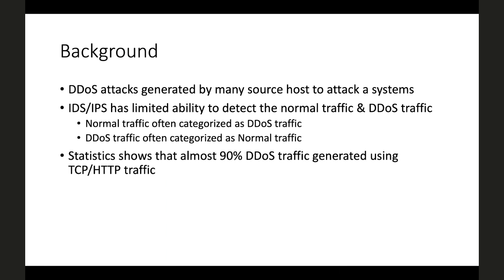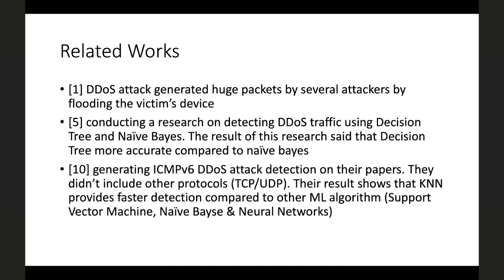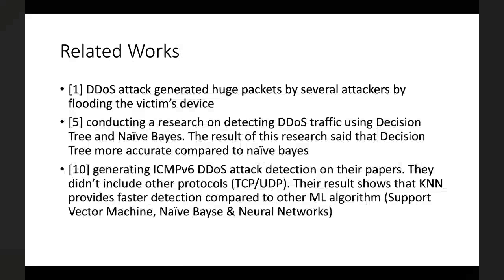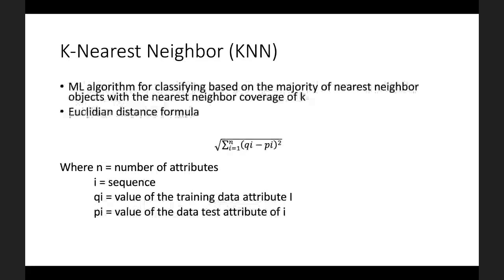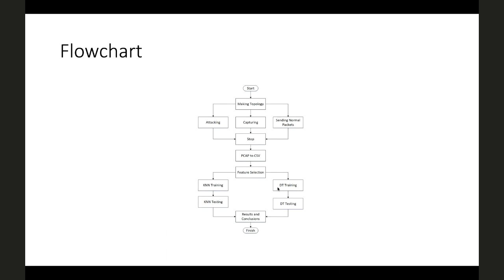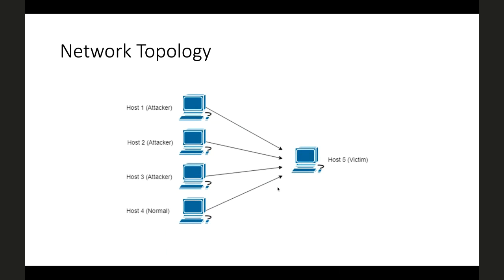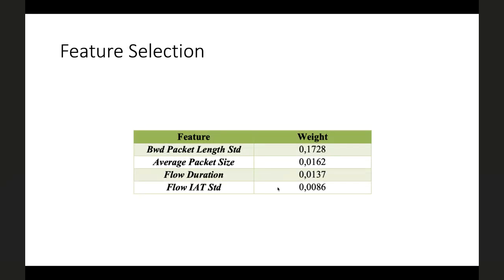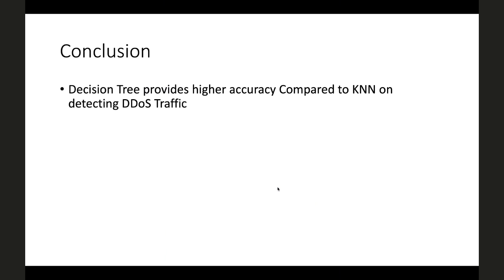ICOICT 2020 Muhammad Arief Nugroho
Comparative Analysis of K-Nearest Neighbour and Decision Tree in Detecting Distributed Denial of Service